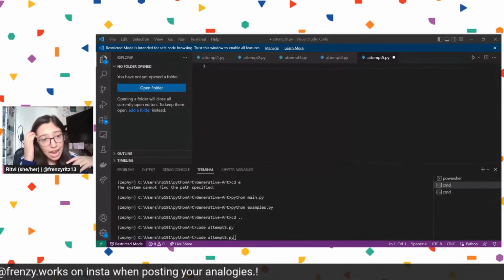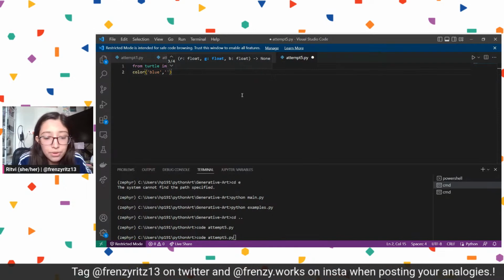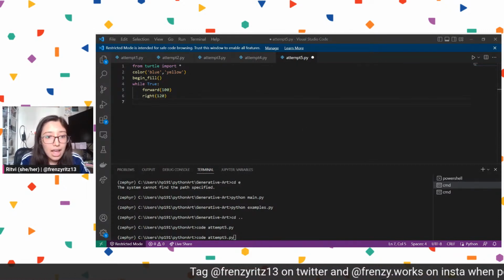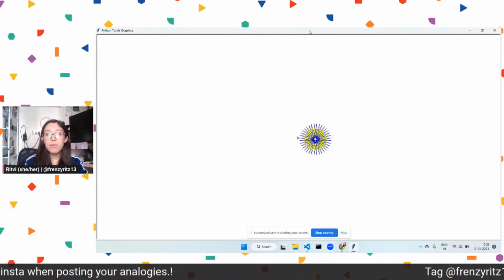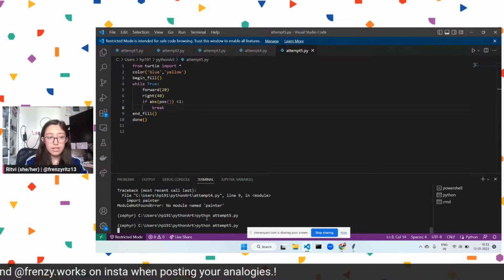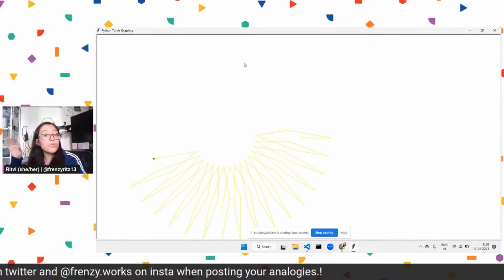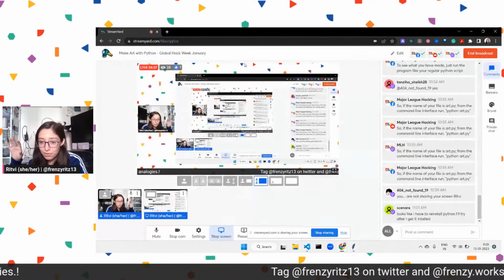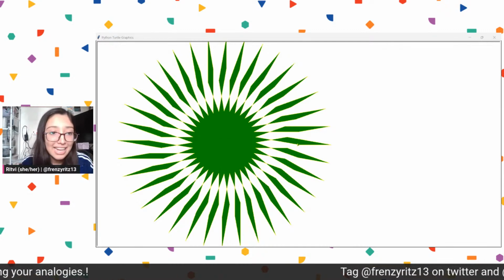Make Art with Python - Global Hack Week January